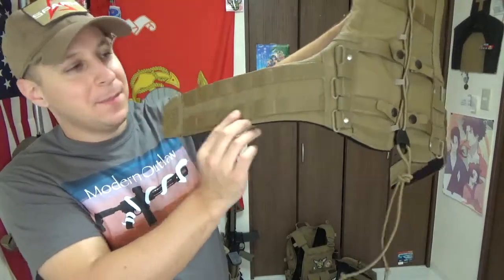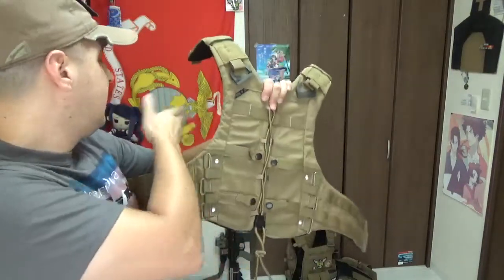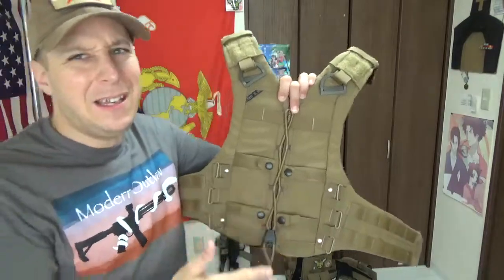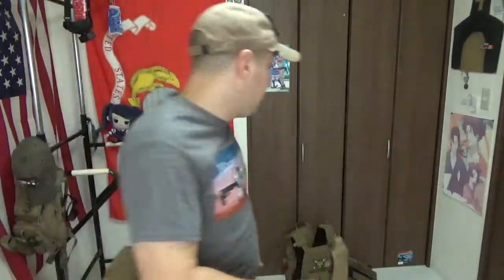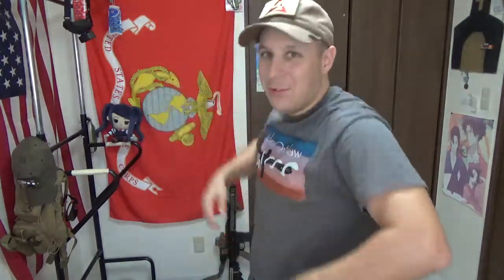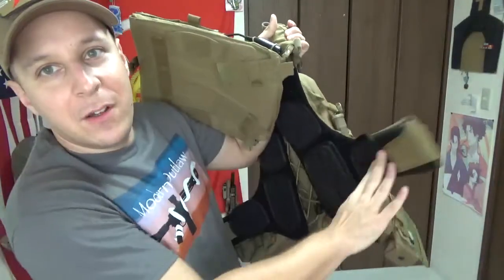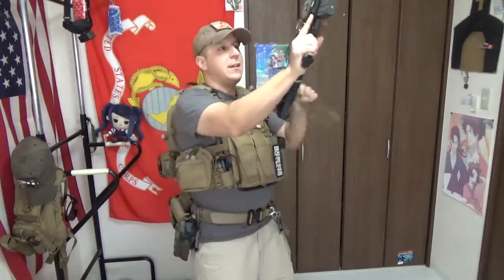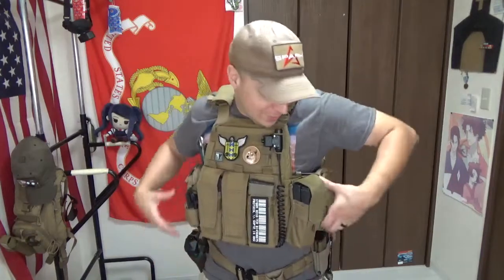Before you buy: CRYE AVS ; GSK Pro Tip #3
BLUF: Unless you are six foot three and over 200 lbs, a small harness will more likely than not be the right size for you.

Despite making it's way to it's 9th year anniversary, the CRYE AVS has been making a comeback for the last few years... Perhaps the most perplexing aspect of the AVS is it's harness sizing. Much like the structural cummerbund of the SPC, the harness also tends to run rather large.